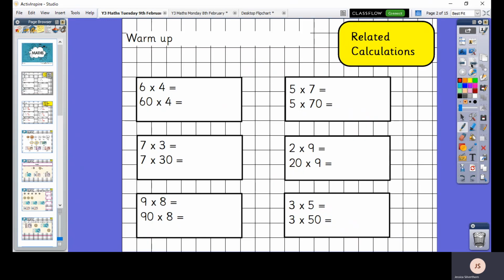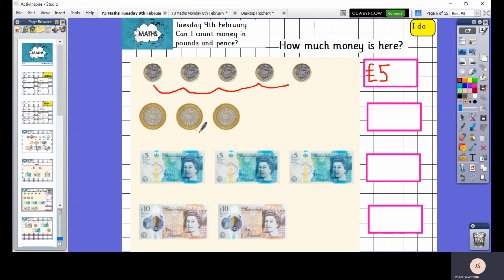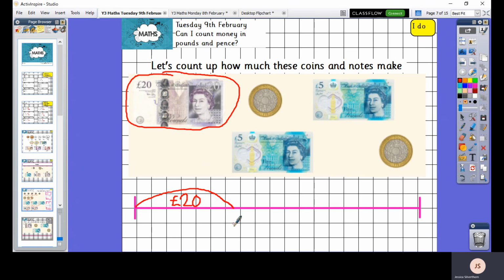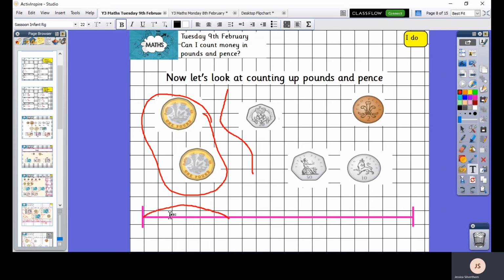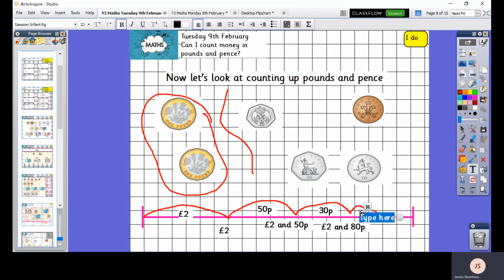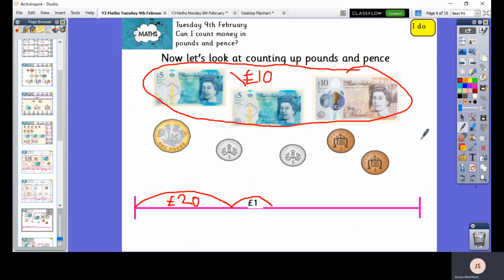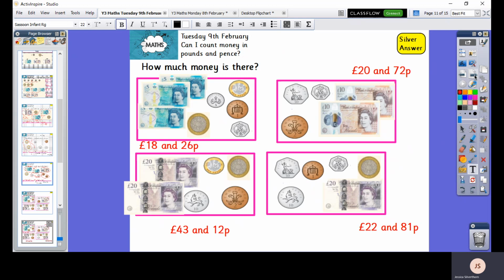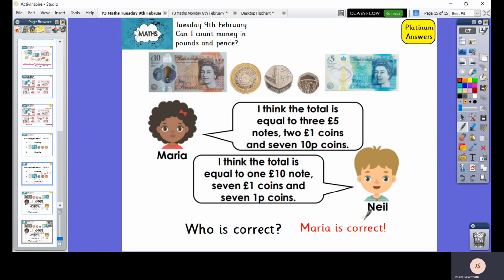Y3 Tuesday 9th February Maths: Can I count pounds and pence?